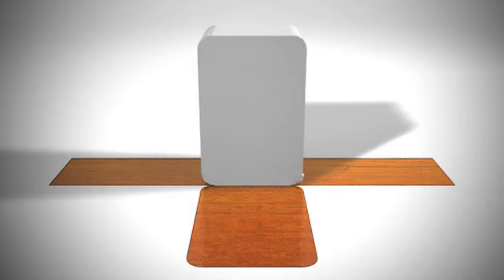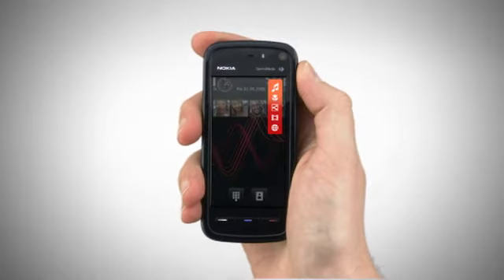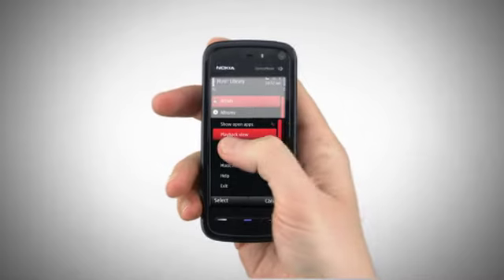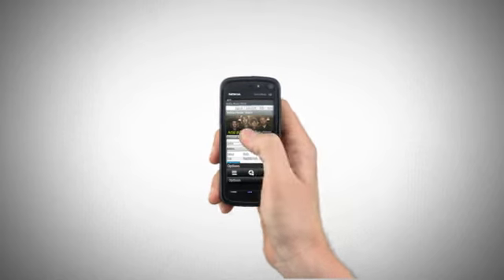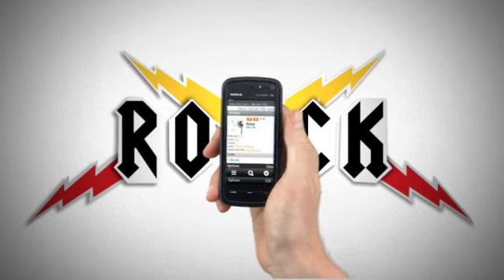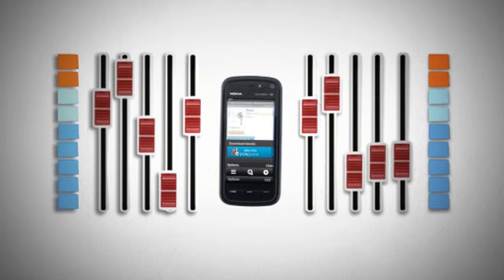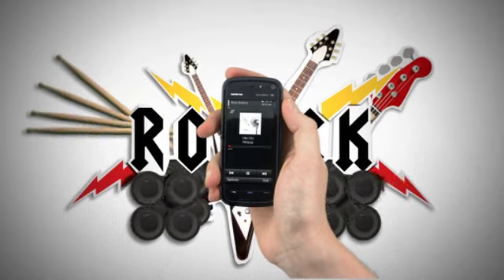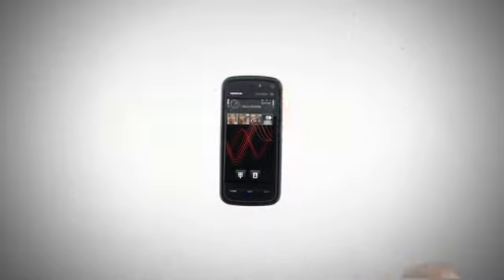Nokia 5800 XpressMusic Hints and Tips: Music Download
How to Download MP3 data for enjoy the music? Simply and easy with Nokia 5800 XpressMusic! This video filming in 2008.